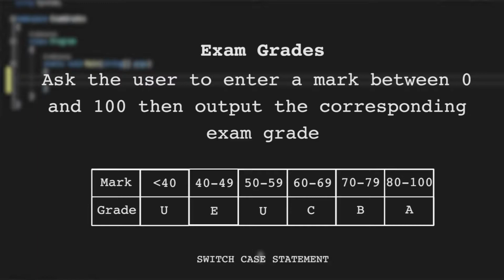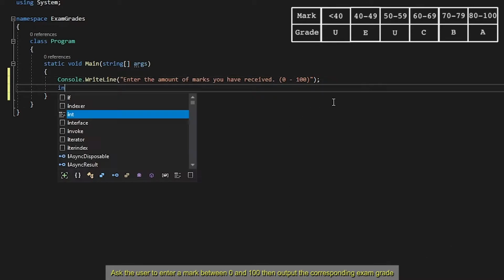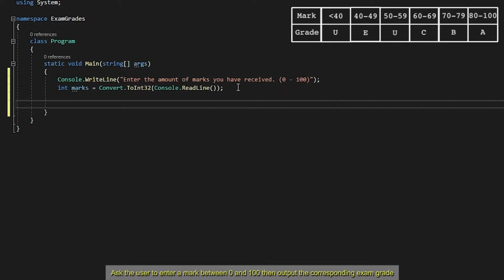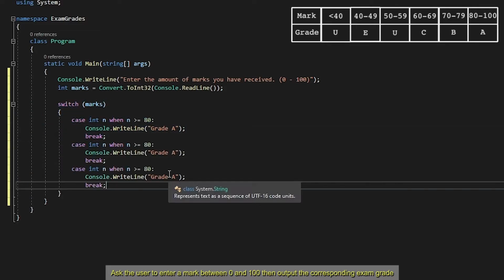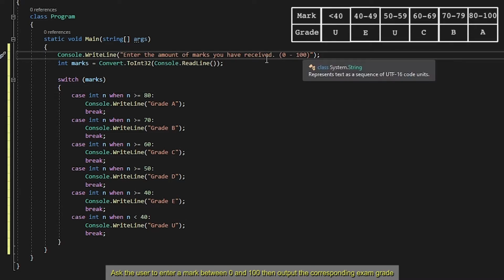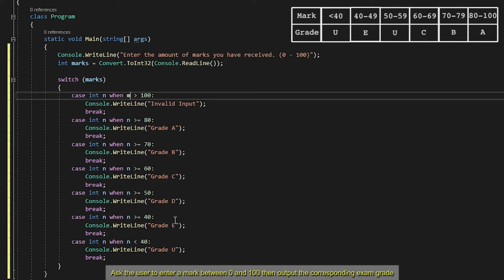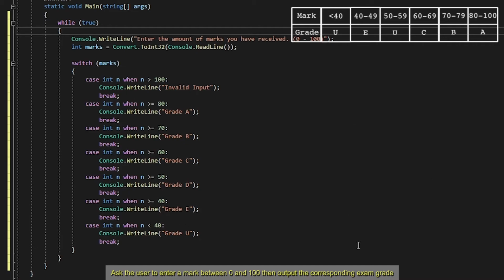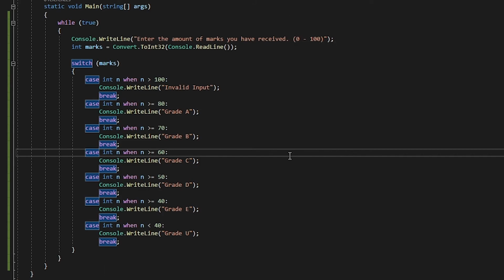C# | Episode 17 - Exam Grades | Selection | 100 Coding Challenges for beginners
This episode we are calculating the exam results from the marks provided by the user. Another Switch statement exercise, have fun!